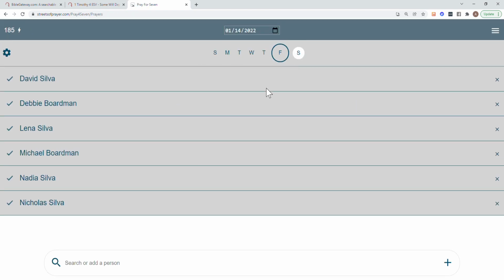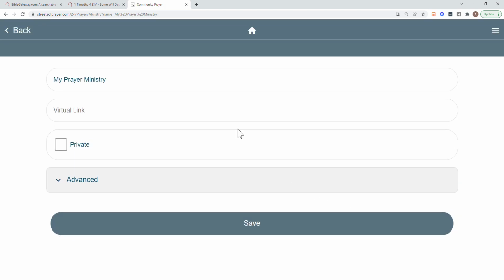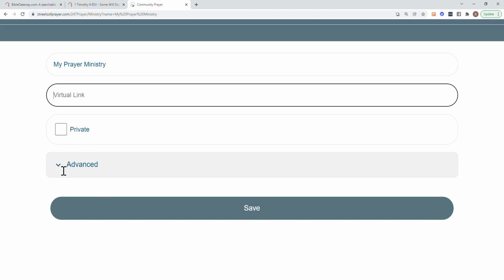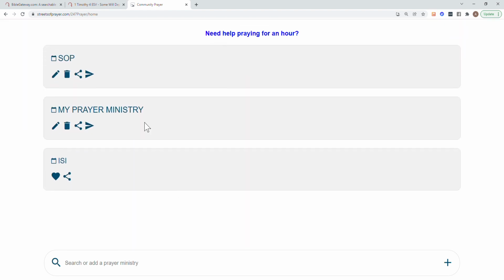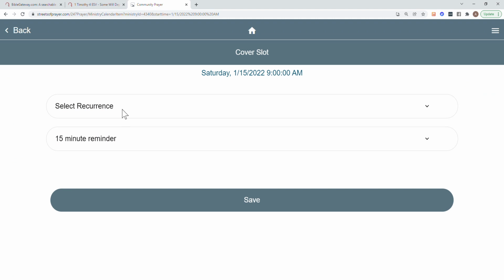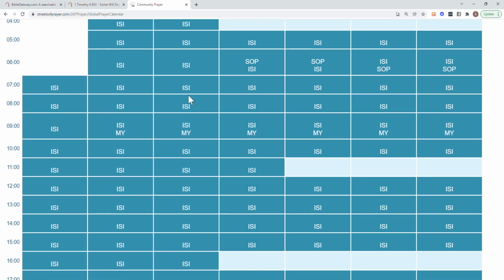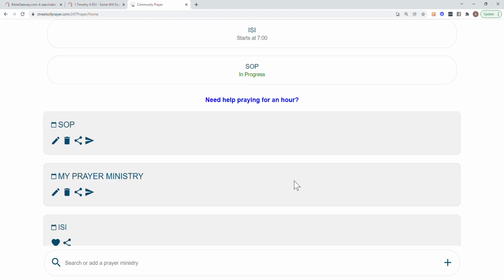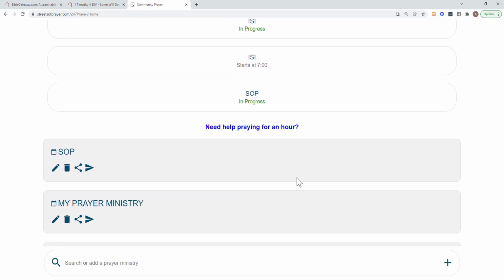Community Prayer Tutorial